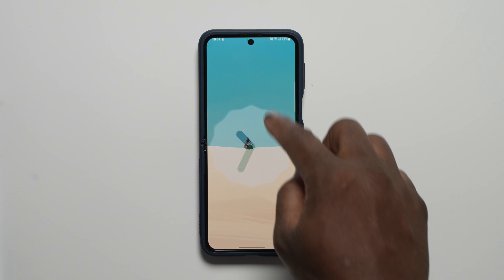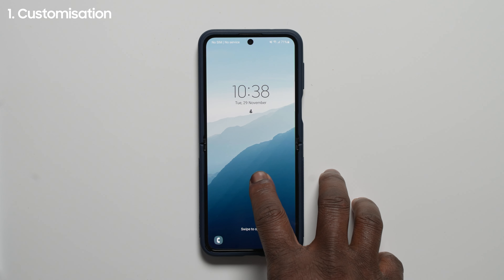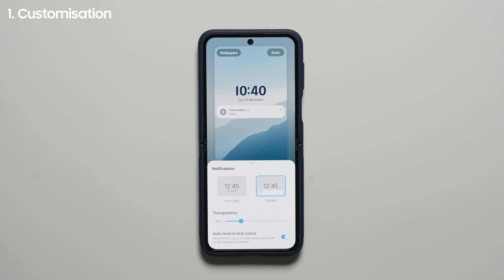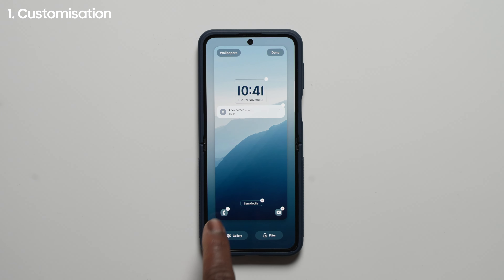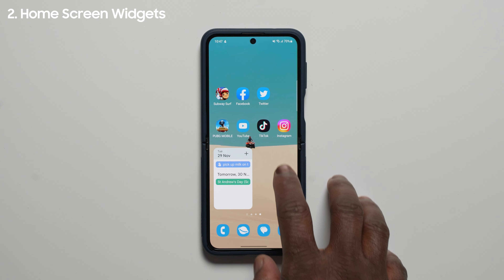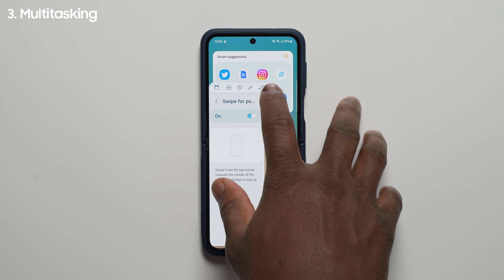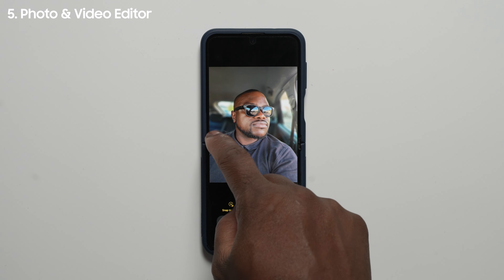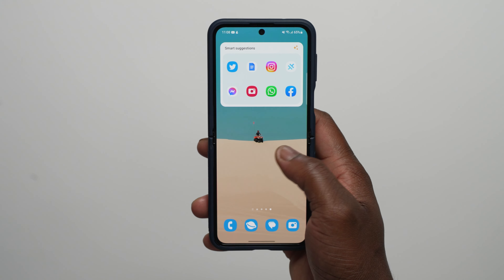FINAL Samsung One UI 5 for Z Flip 4 - Top 5 Favourite Features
The Final OTA of One UI 5 is now official on the Z Flip 4. Let's breakdown our Top 5 Favourite features.